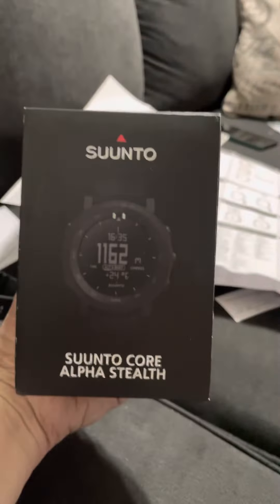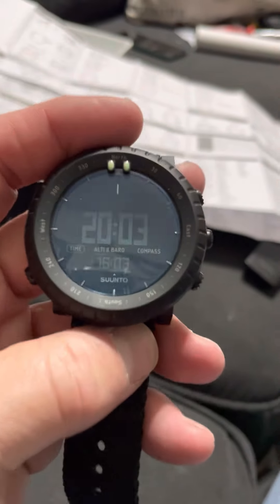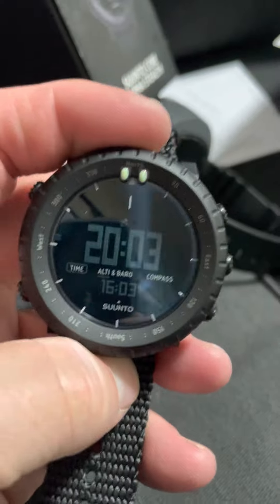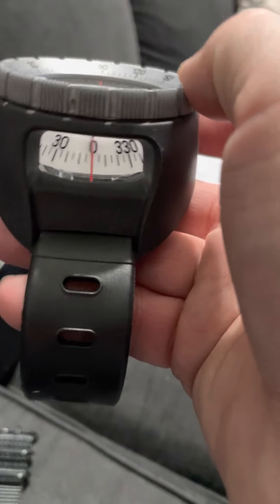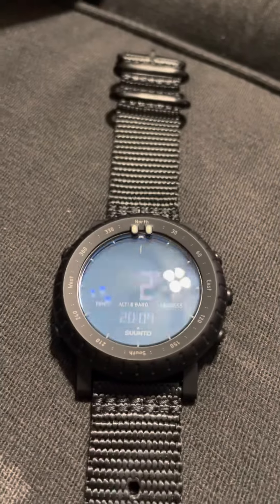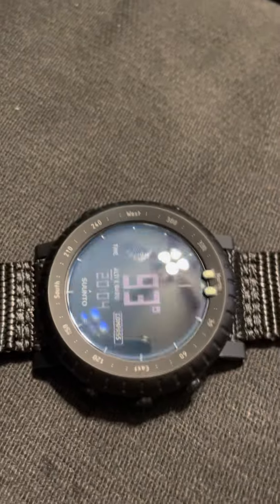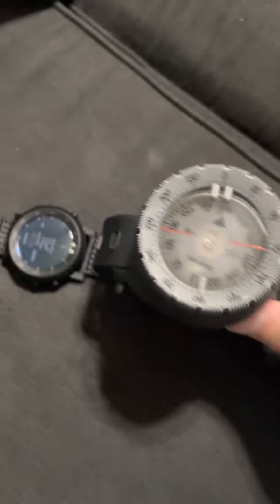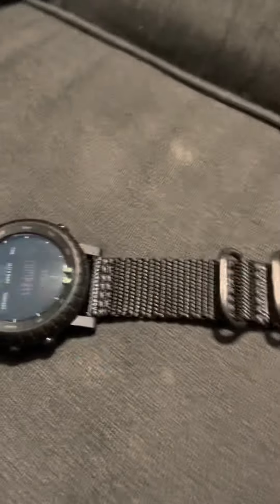October 17, 2022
Initial look at Suunto core alpha stealth outdoors watch
Okay ✅